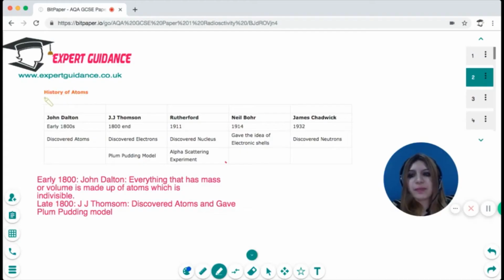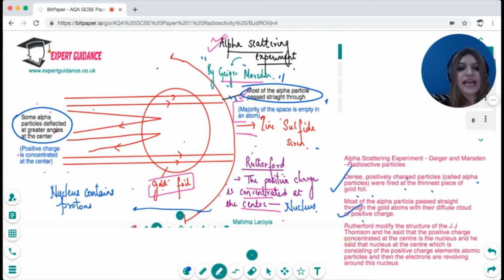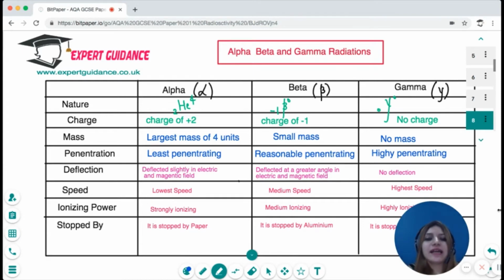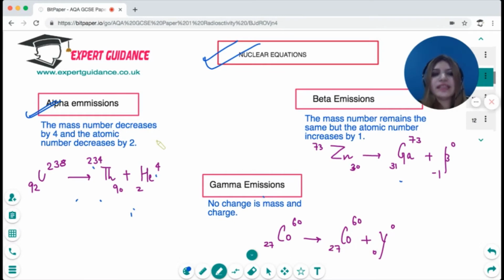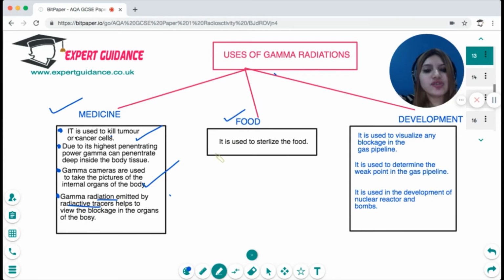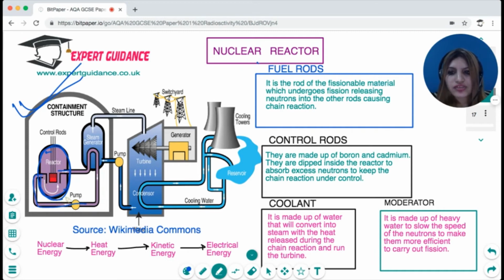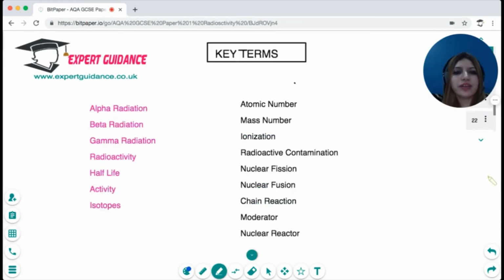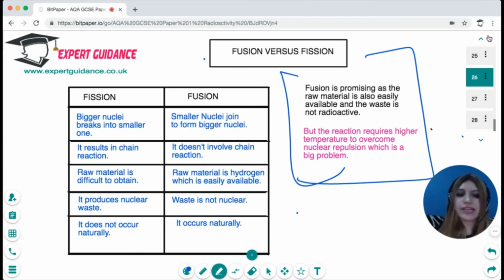GCSE OCR Physics Radioactivity Complete Revision in 22 Min | OCR Gateway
Radioactivity
History of the atom
Structure of Atoms
Radioactive Decay
Nuclear Equations
Half Life
Radioactive contamination
Uses of radiations
Hazards of radiations
Nuclear Fission
Nuclear Fusion

 References:
 BBC Bitesize
 AQA GCSE Science Kerboodle textbook
 Wikipedia
 Wikimedia Commons
 Image Source:
 Wikipedia
Wikimedia Commons
 Flickr
 Pixabay